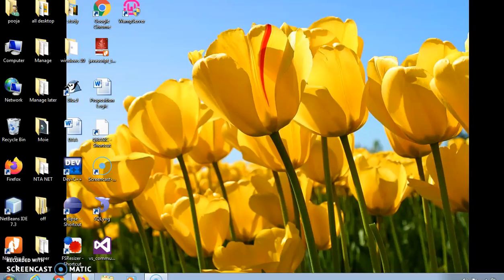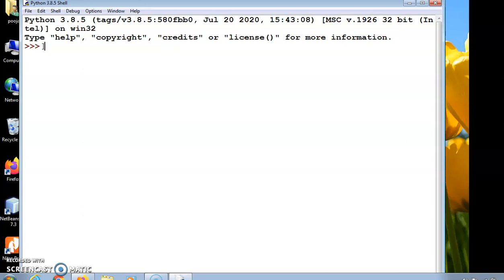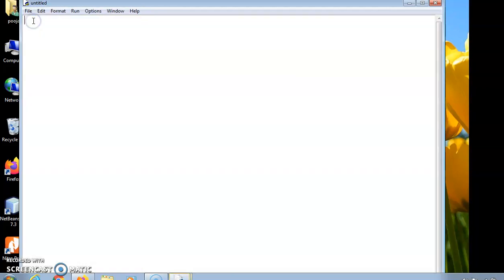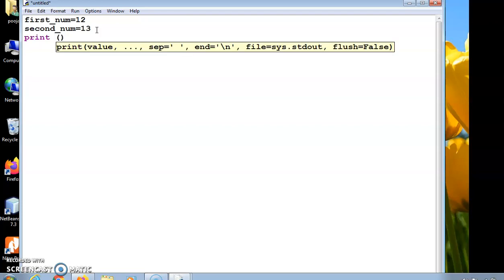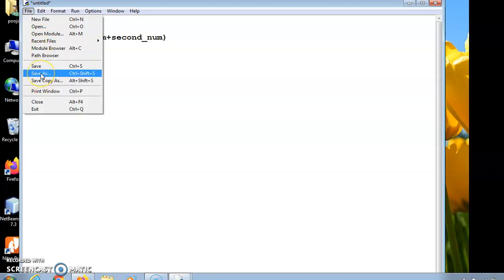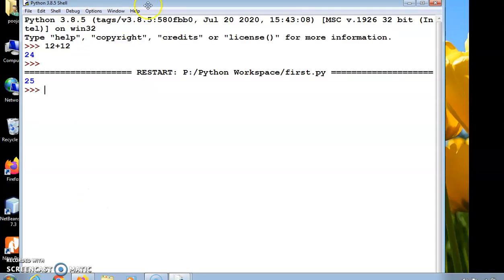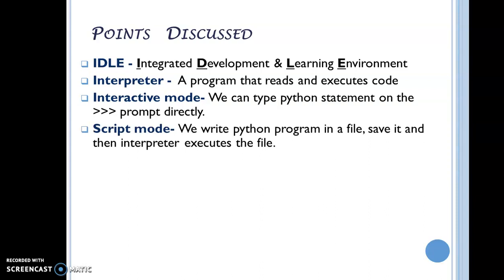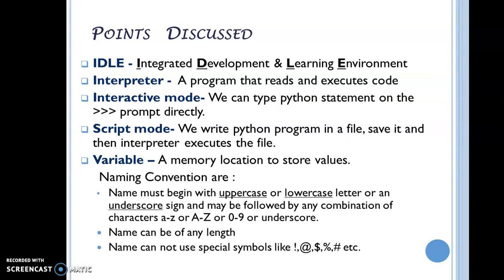UsingPythonIDLE Write&RunCode Interactivemode Scriptmode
Video describes interactive mode and script mode of python IDLE.

Happy learning!!